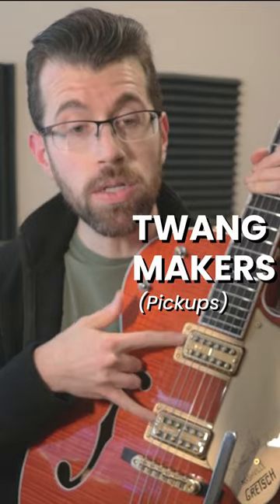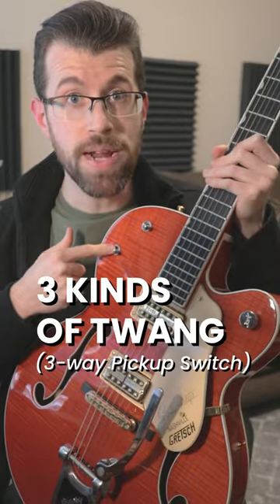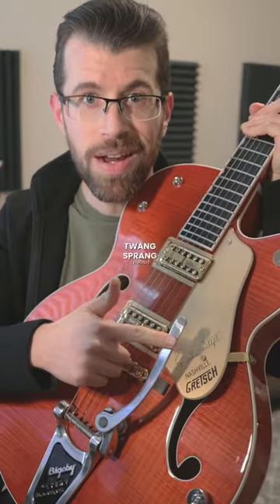The Twang-tastic world of Gretsch guitars 🤠🎸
When discussing Gretsch guitars, it's important that we all learn the correct vocabulary to describe all the parts. You might be surprised by some of the twangy differences.

I actually used my Gretsch 6120 tuned to drop-D to write and record the twangy background music for this video.